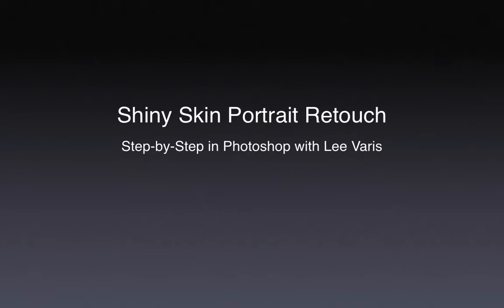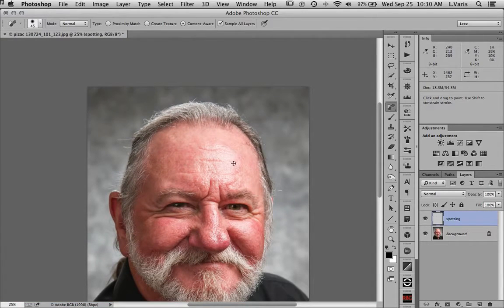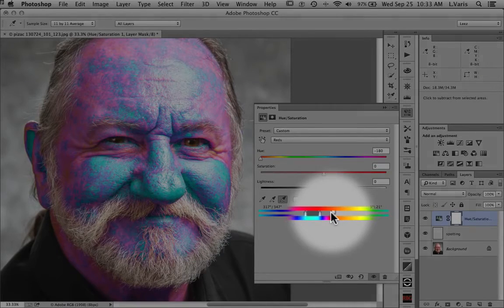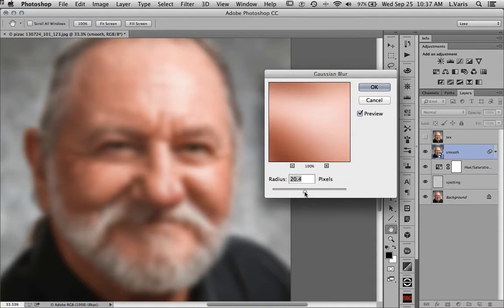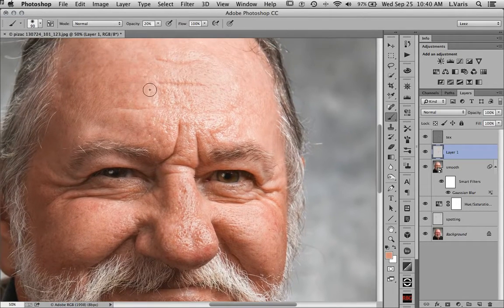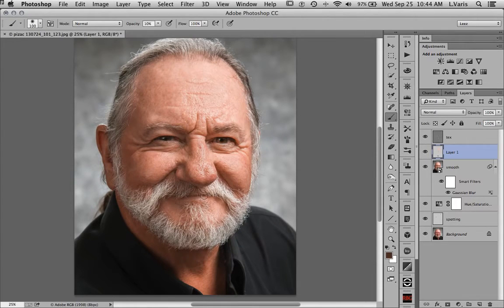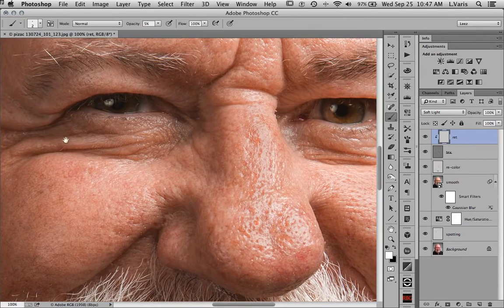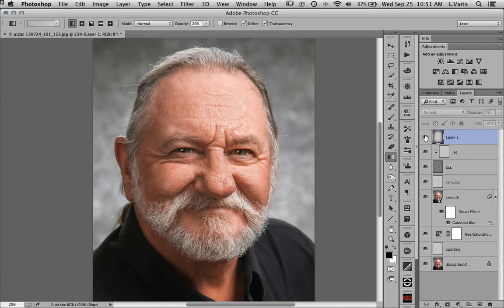Advanced skin retouching (Photoshop tutorial)